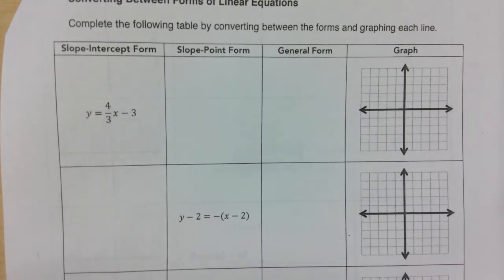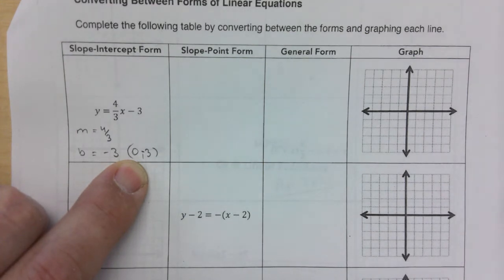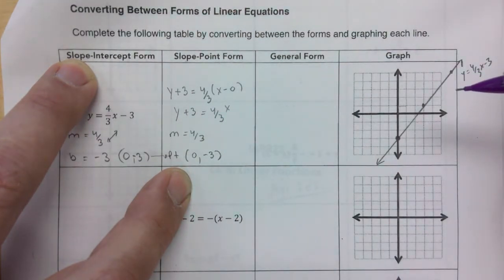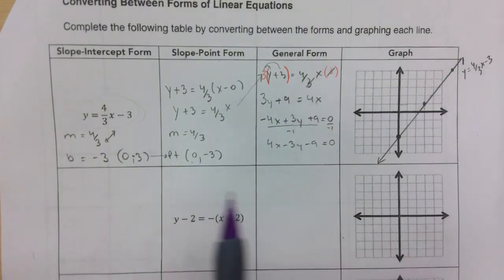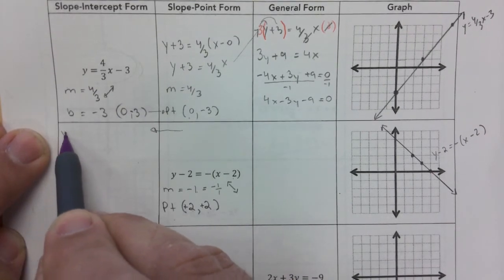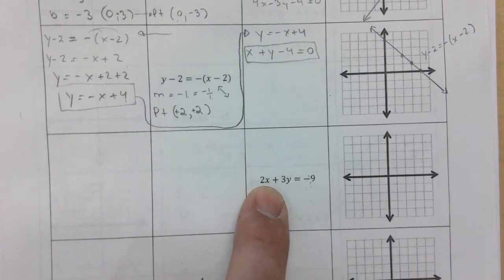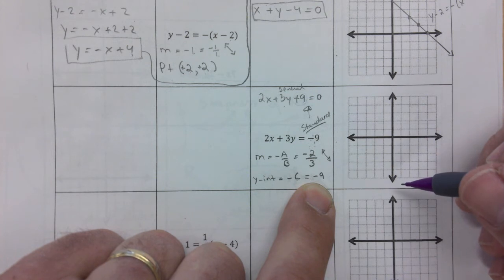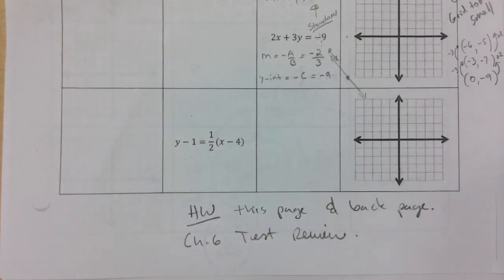IAPR2S CH 6 CONVERTING BETWEEN FORMS